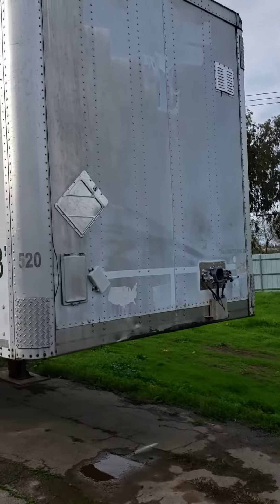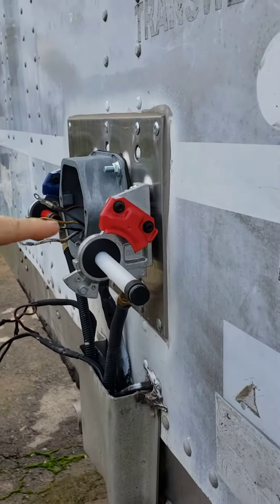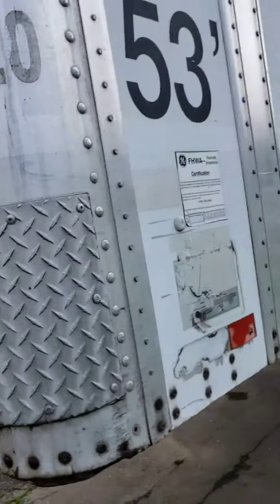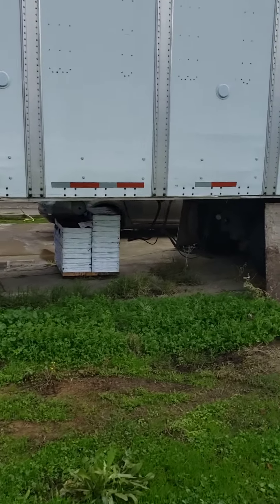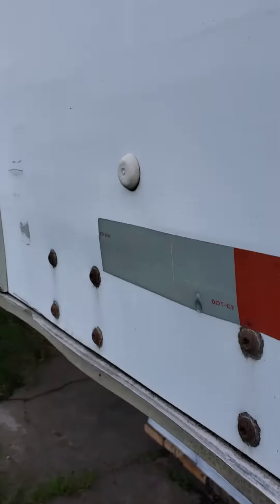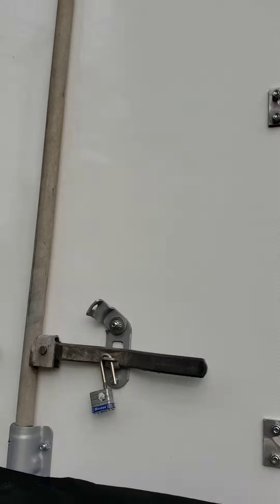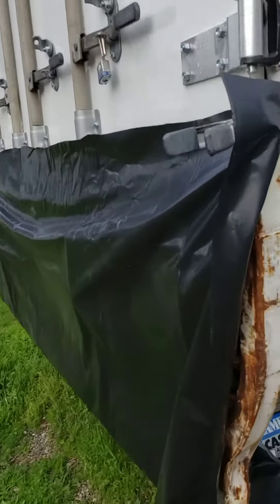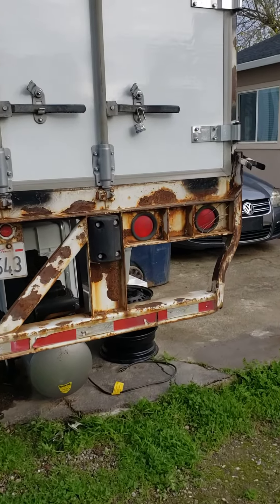1998 wabash dryvan trailer for sale 53'